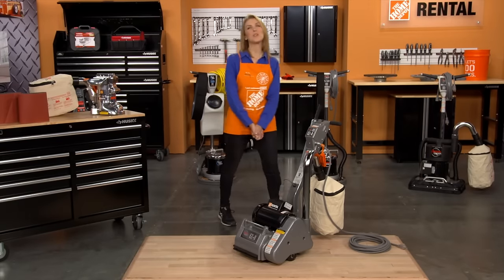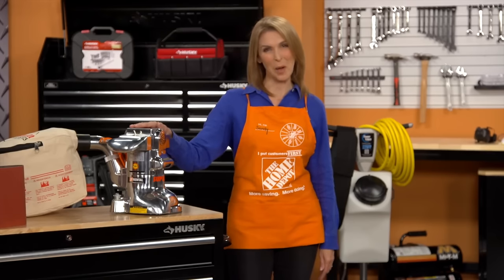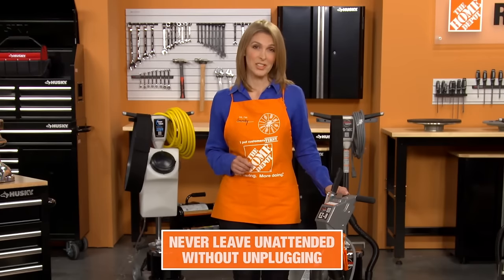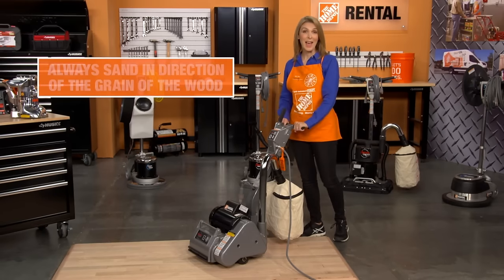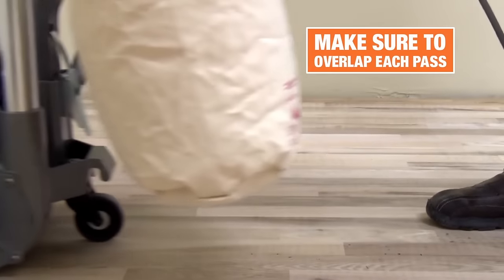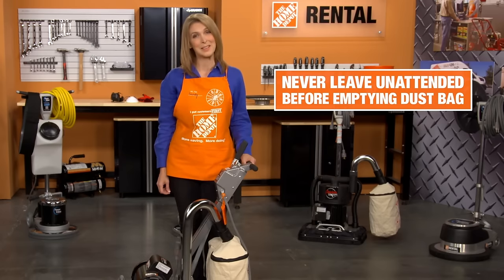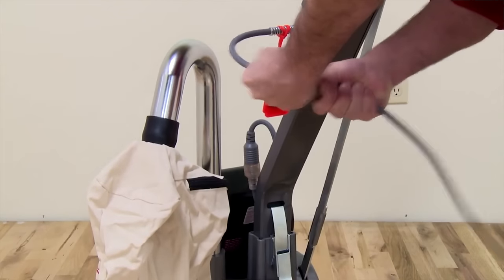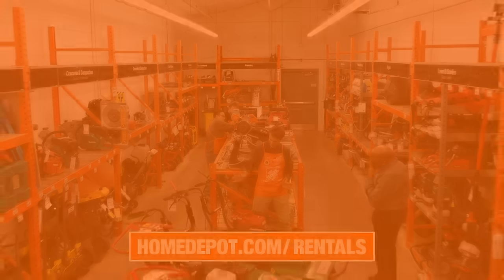Heavy-Duty Drum Sander Rental | The Home Depot Rental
The American Sanders EZ-8 drum sander is the ideal tool to refinish old, damaged or distressed hardwood flooring in a timely manner. This drum sander is also great for sanding hardwood flooring in large spaces.

Follow these safety rules before operating:
0:46 Gather your safety gear to operate the drum sander rental
0:58 Prepare your work area

Follow these tips when operating the American Sander drum sander rental:
1:32 Installing new sandpaper on the drum sander
1:45 Operating tips
3:05 Emptying the dust bag
3:43 Turning the drum sander off
4:00 Returning the drum sander rental

About The Home Depot:
Find everything you need to take your next home improvement project from to-do to done. Do more and save more with our step-by-step instructional DIY videos and expert advice.